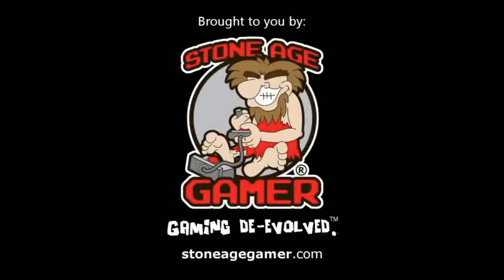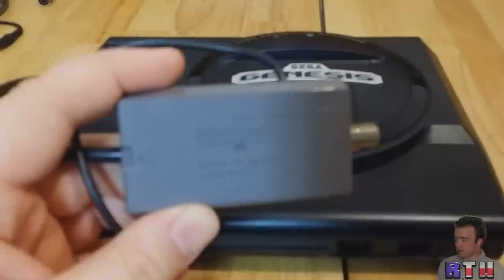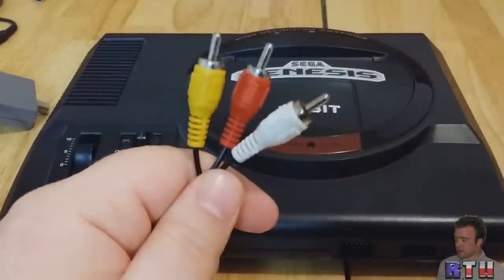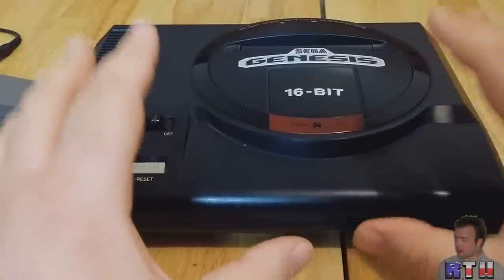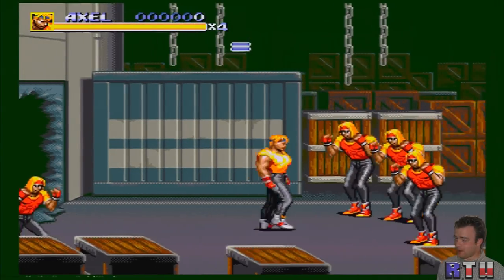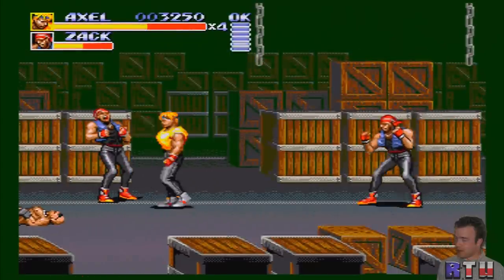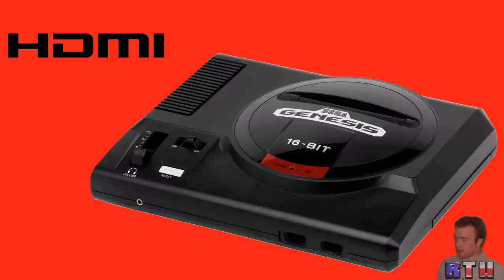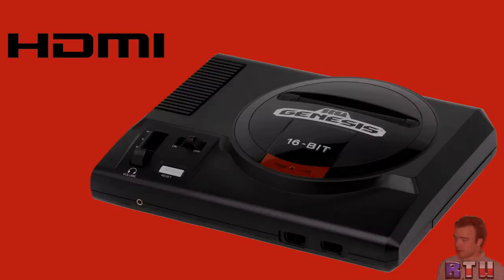How To Get "HD" Out Of Retro Consoles